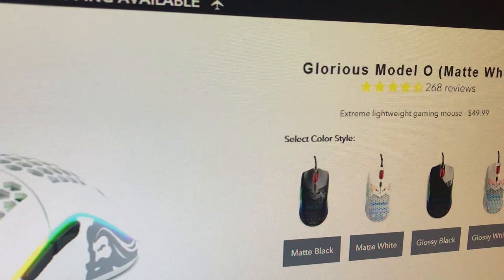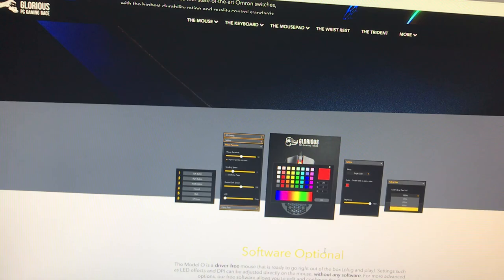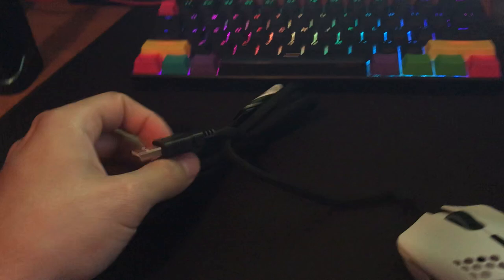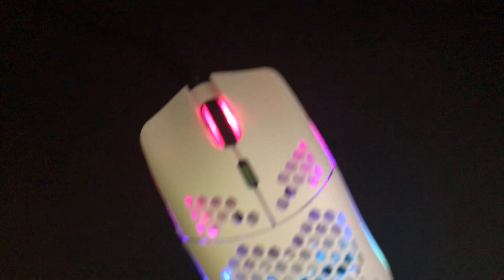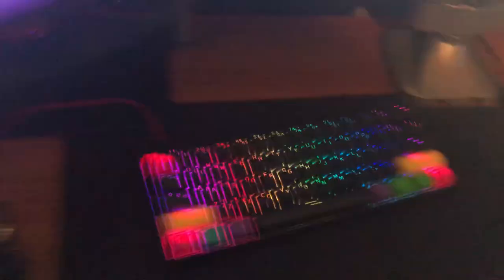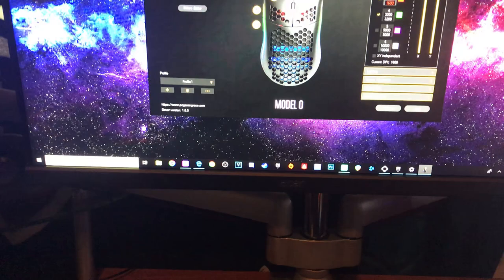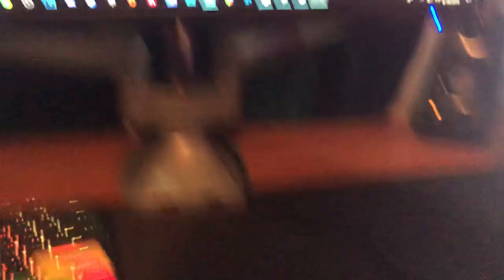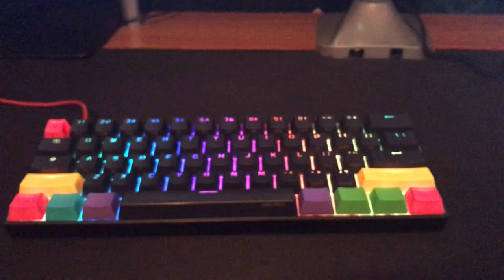NEW GLORIOUS MODEL O MOUSE UNBOX/SETUP!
This is Model O the world’s lightest RGB gaming mouse
Envisioned by a community of passionate gamers, and developed by a team who accepts nothing less than perfection - Model O will elevate your play to unimaginable heights. Built for speed, control, and comfort - we packed a full suite of ultra-premium features into an impossibly lightweight, ambidextrous frame. Welcome to the next level of Competitive E-Sports gaming. Prepare for Ascension.
Model O’s Honeycomb Shell is the key to achieving a feather-light weight while maintaining its ultra-durable strength. You’ll barely feel the holes during gameplay, but they provide ventilation to keep your palms cool & fresh. Cleaning the Model O is easy, just use any air canister to keep your mouse good as new.

DPI Indicator
The dedicated DPI indicator can be set to any value and colors you choose (requires software), so you always know your value when adjusting on the fly.

Pixart® 3360 Sensor
The competitive E-Sports industry standard. Pixel perfect tracking, zero mouse acceleration, no more spinouts, 1000 Hz polling rate, less than 0.7mm lift-off distance.

Ascended Cord
Light and Flexible
Like it's not even there
Stock cables suck. Say goodbye to 3rd party mods, and say hello to the Ascended Cord. Our proprietary braided cable is ultra-flexible and super lightweight, giving your mouse an almost wireless feel.